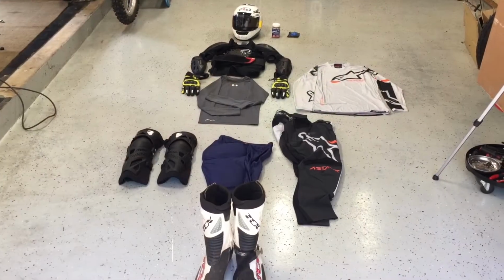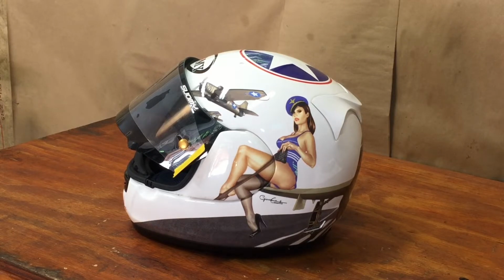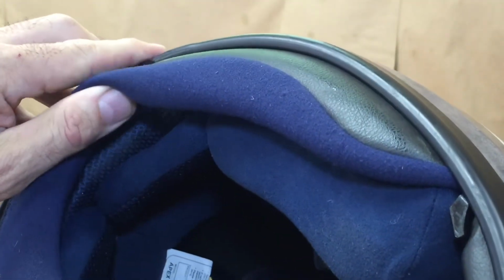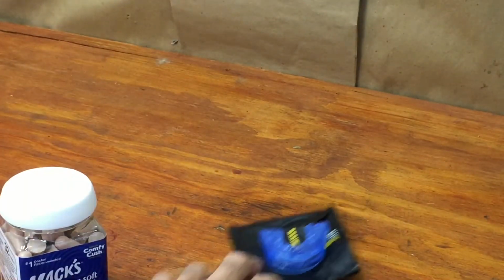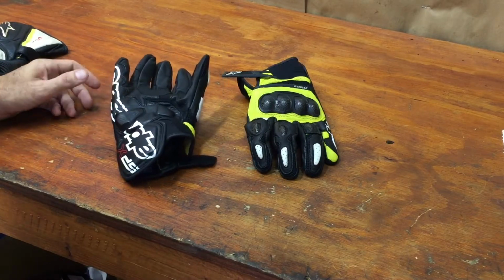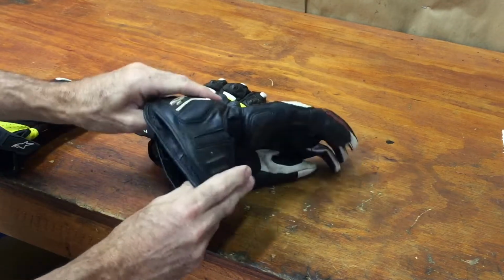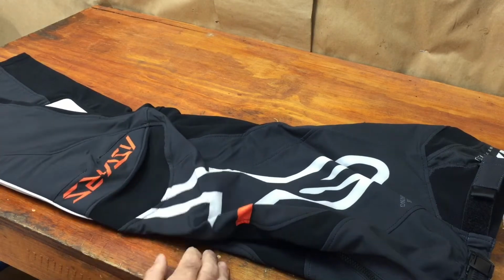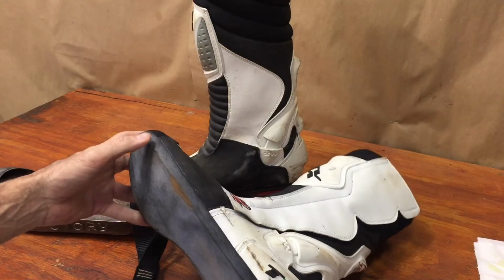Protective Equipment for Flat Track-My Experience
A discussion of the equipment I use on short tracks. This is not a recommendation or endorsement. This is purely my preference based on my training, my experience, and my education. Racing gear is a very personal decision and the intent here is to create a dialogue and perhaps spur some to reevaluate their gear for possible updates.